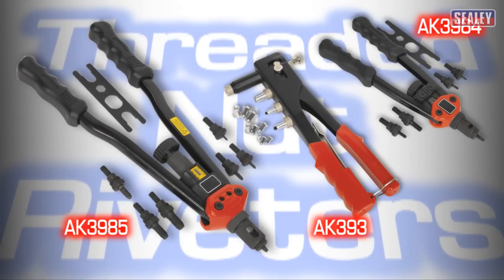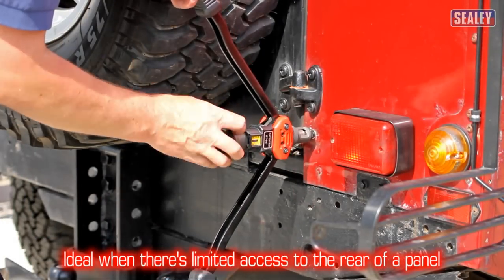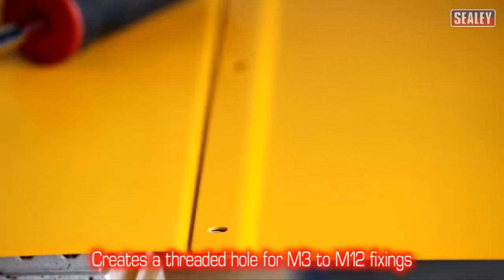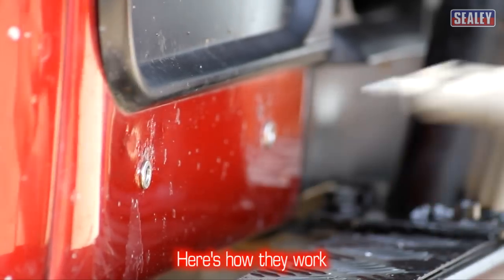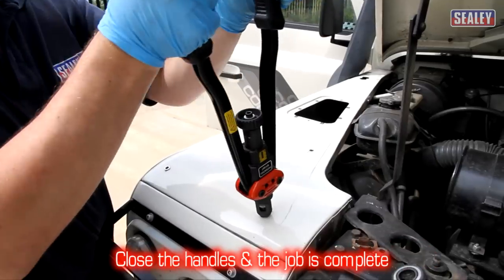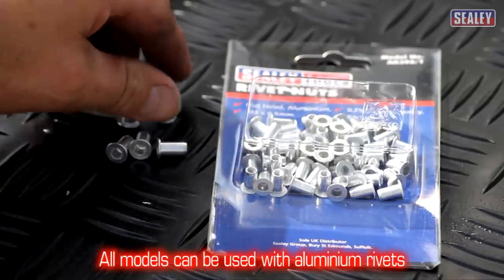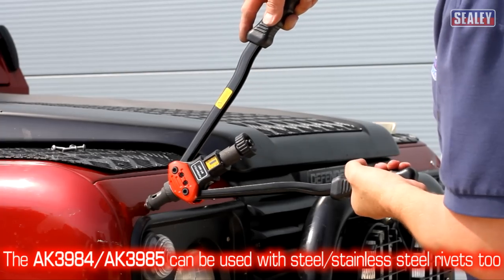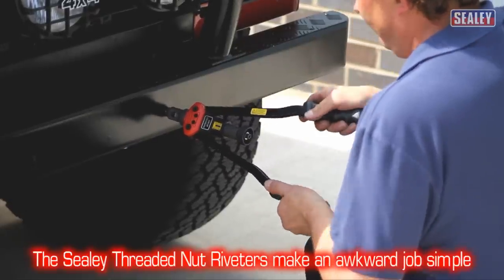Sealey Threaded Nut Riveter Range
In this video, we demonstrate the Sealey AK3985, AK393, and AK3984 Threaded Nut Riveters in action. These powerful tools are designed to tackle challenging situations where rear panel access is limited. They are ideal for sheet metal fabrication too.

With the ability to create threaded holes suitable for fixings ranging from M3 to M12 sizes, these nut riveters offer incredible versatility. Whether you're working on a small-scale project or dealing with larger fasteners, these tools have got you covered.

All three models are compatible with aluminium rivets, ensuring excellent performance and durability. Additionally, the AK3984 and AK3985 models can be used with steel and stainless steel rivets too.

By utilising these nut riveters, you can transform what used to be a time-consuming and complex task into a quick and simple job. This not only saves you valuable time but also helps you cut down on expenses.

Don't let limited access or sheet metal fabrication challenges slow you down. Get your hands on the Sealey AK3985, AK393, or AK3984 Threaded Nut Riveters and experience the ease and efficiency they bring to your projects.

SEALEY SOCIALS! - Follow/Sub 🔽